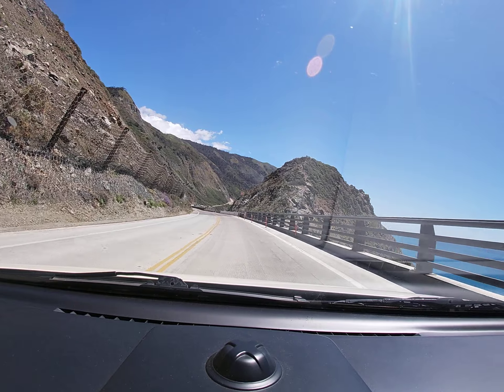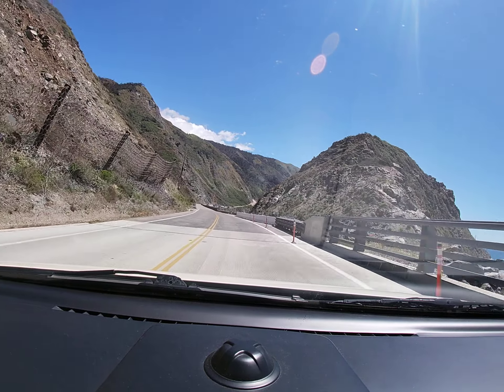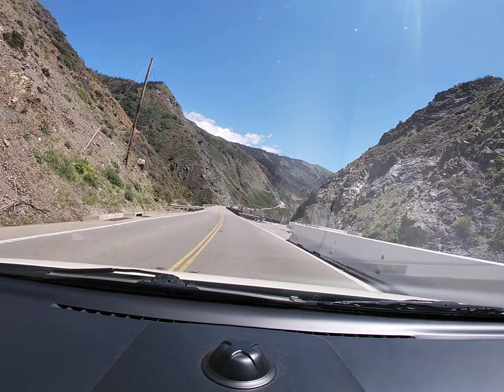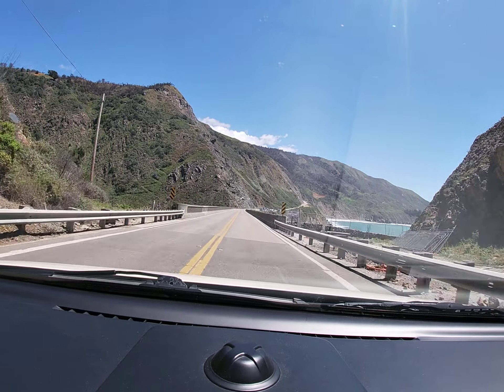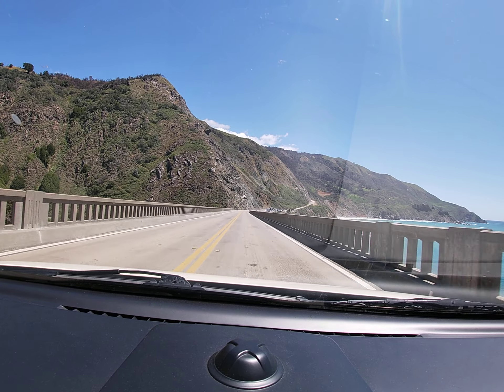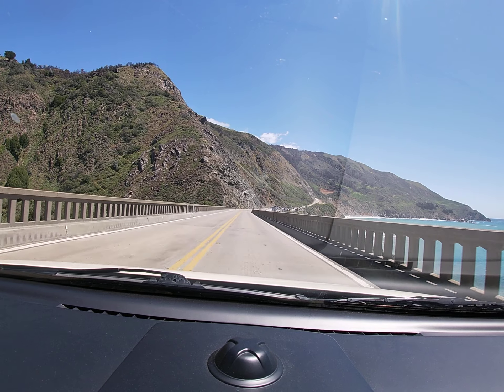Big Creek bridge Big Sur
April 2021 going over big creek bridge